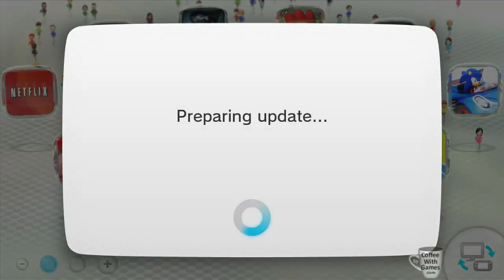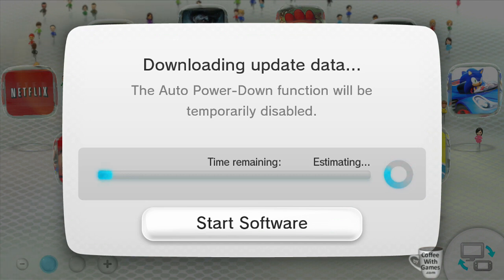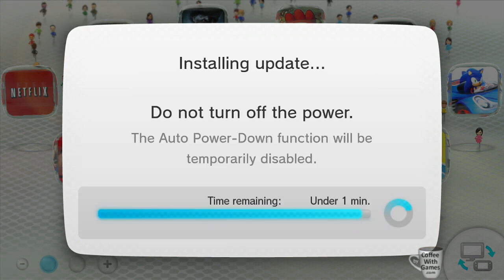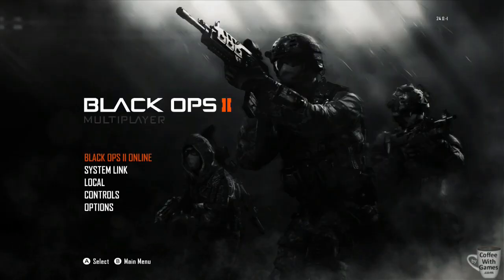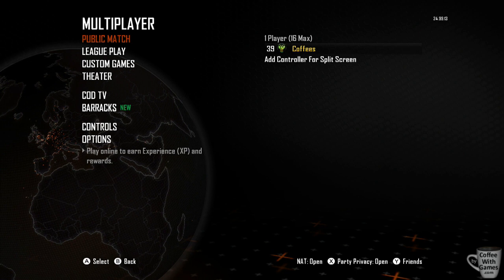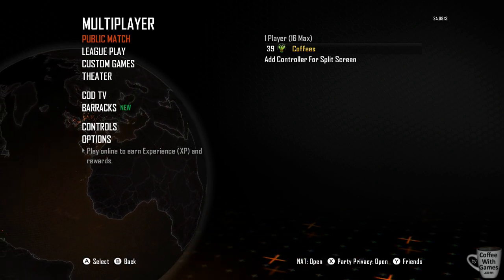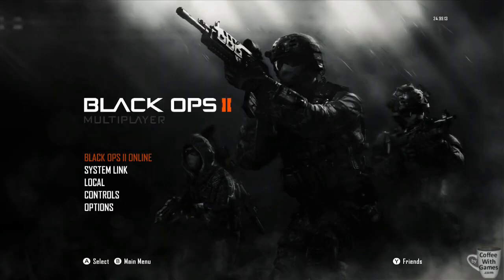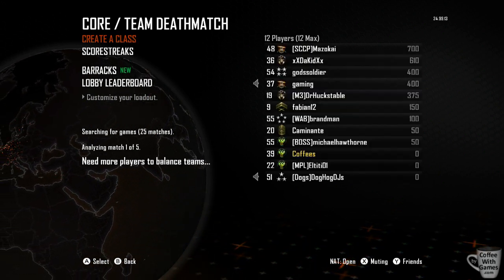Black Ops 2 Wii U patch now available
Call of Duty: Black Ops 2 for the Wii U has a new patch that was just released. How long does it take to download, and how do you go about downloading it?